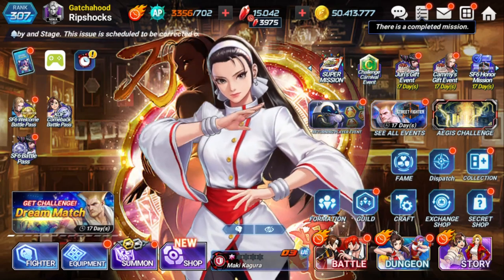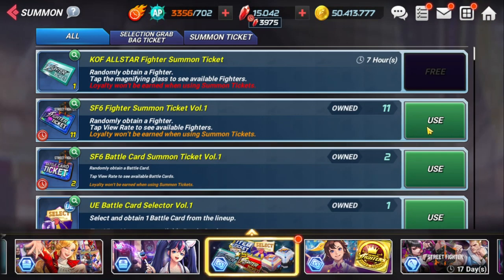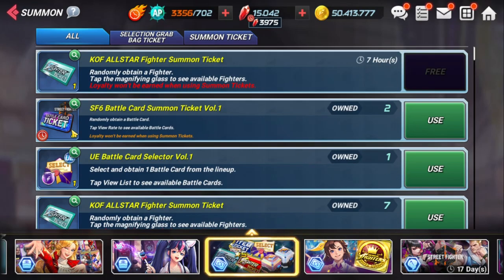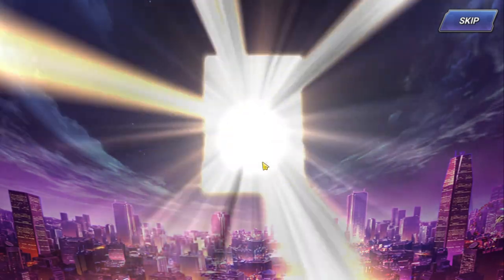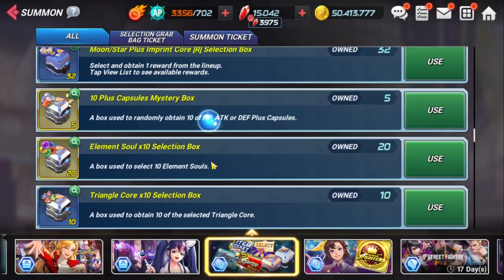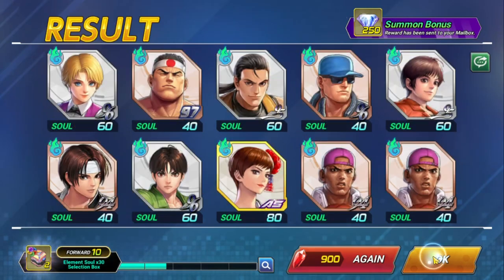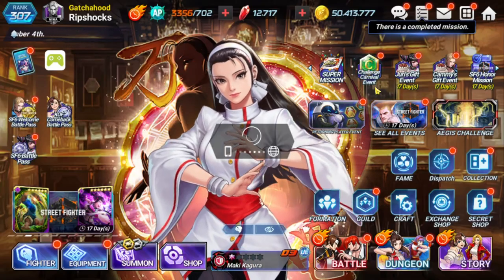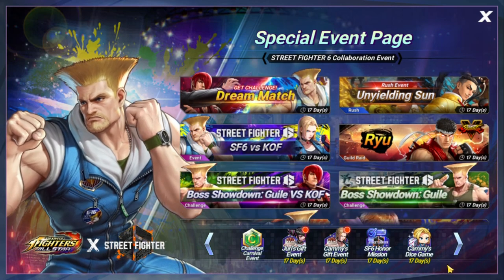Lets Go SF6 Summons Vol.1!! | KING OF FIGHTERS ALLSTARS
Lets get juri if we  can, collection powers activate. If you enjoyed the video, Hang around and see what comes next. thanks watching.